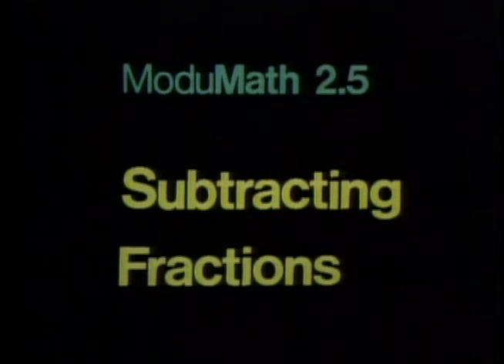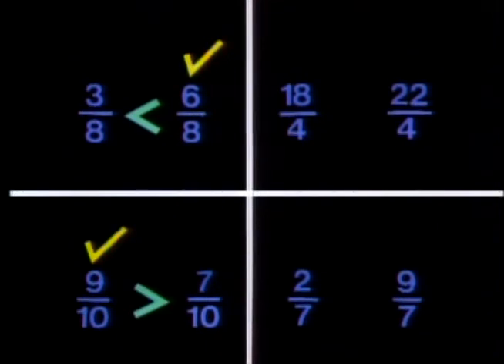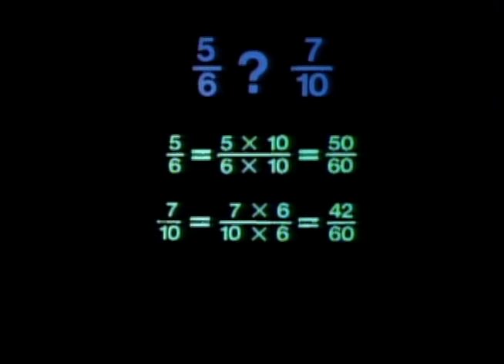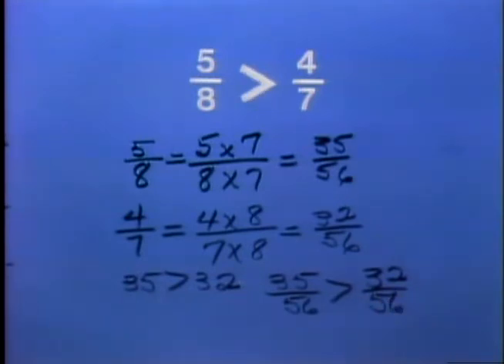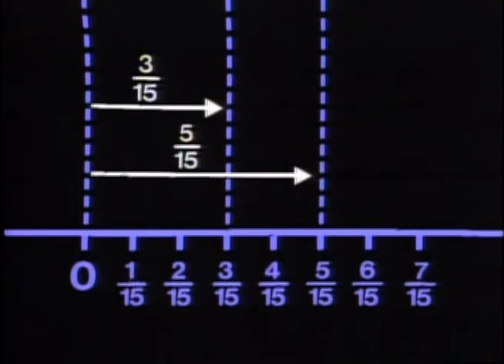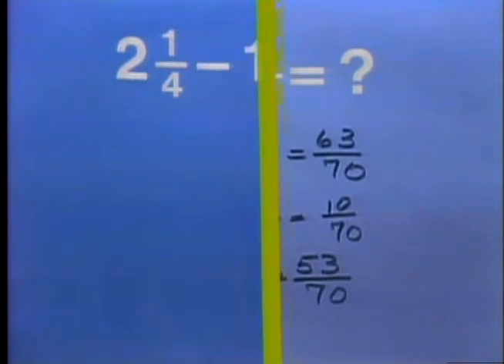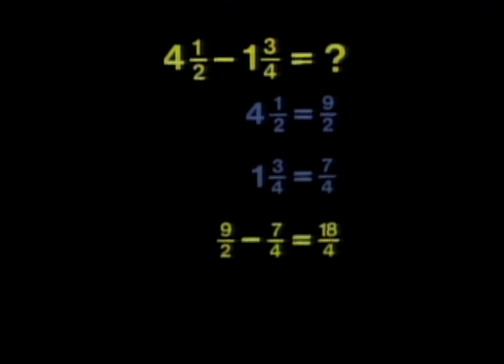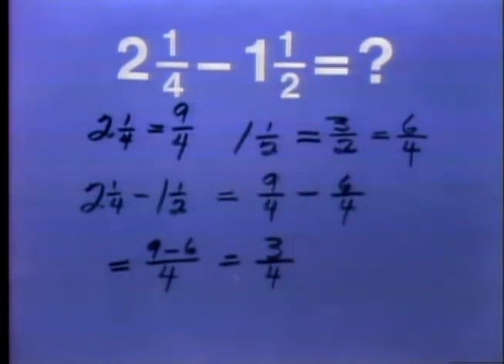Fractions Subtracting Fractions